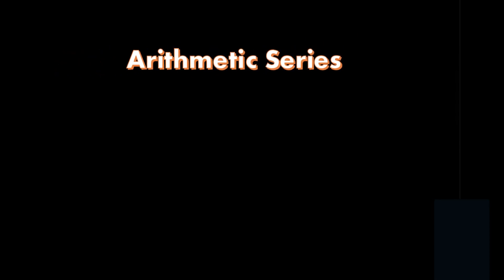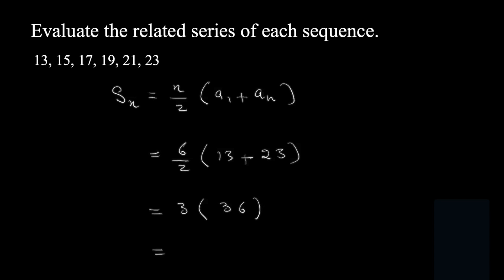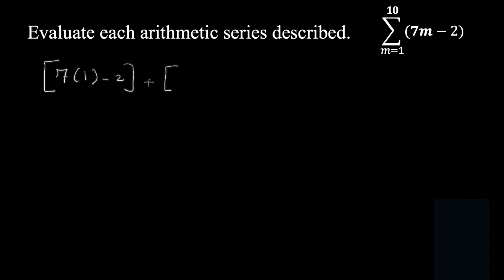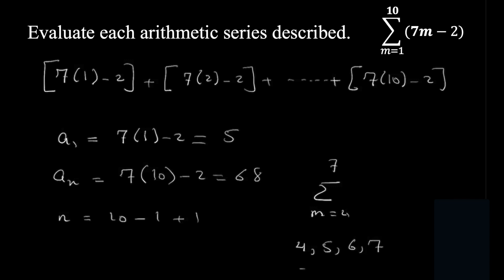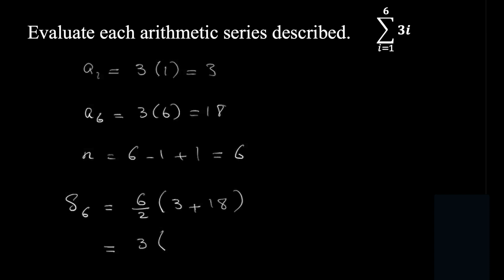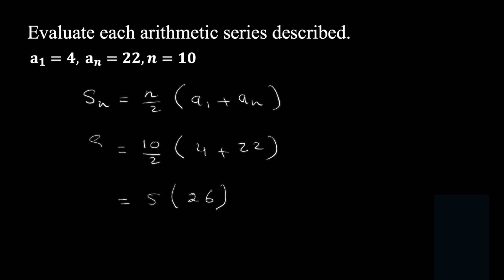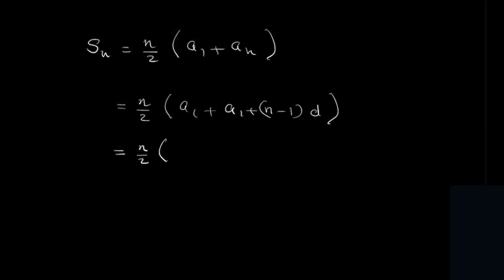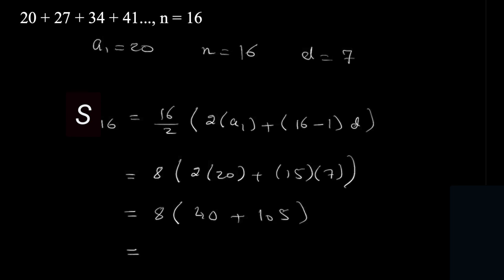Arithmetic Series: Unlocking the Secrets of Progressions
Welcome to our comprehensive guide on arithmetic series! In this video, we dive deep into the fascinating world of arithmetic progressions and unveil the secrets behind their sums. Whether you're a student seeking a solid foundation or a math enthusiast hungry for knowledge, this video is for you. Join us as we explore the concepts, formulas, and techniques necessary to conquer arithmetic series with ease. From finding the sum of a series to identifying the common difference, we've got you covered. Get ready to level up your understanding of arithmetic progressions and witness the power of mathematical patterns.